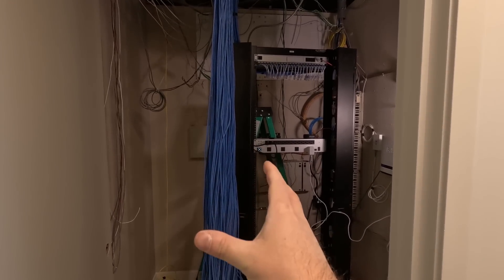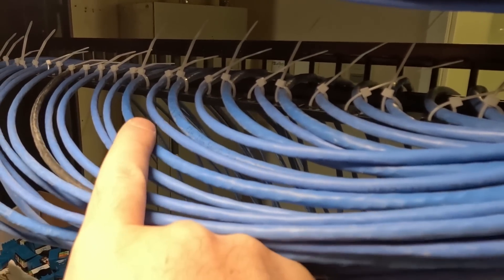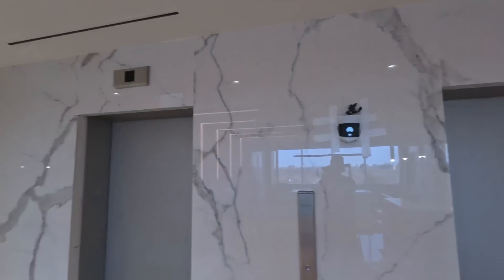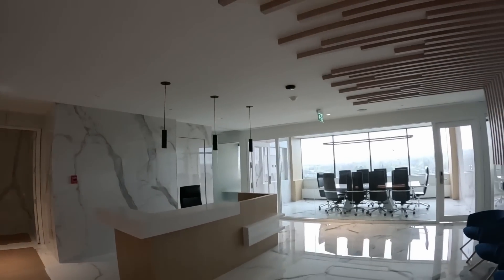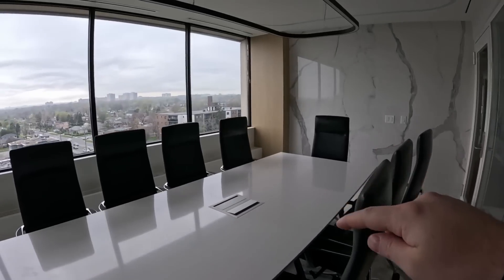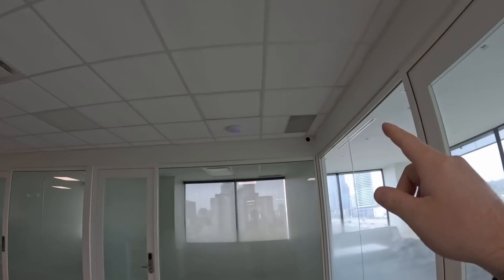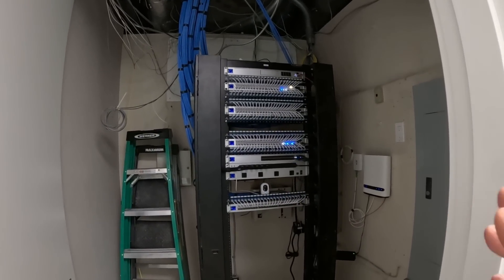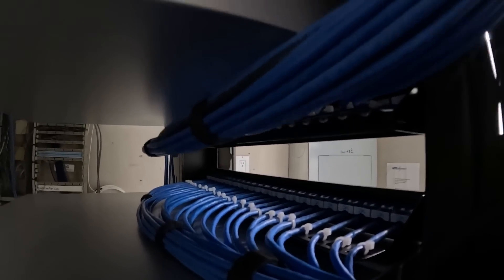BIG Unifi Network installation for a Co-working Space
In this video we are working at my customers building out a coworking space. This build includes about 200 cables drops ( soon to be 300) multiple Unifi protect cameras, 8 U6 enterprise access points, UDM SE ( Soon to be UDM Pro Max in HA) and a bunch of other gear.

This is part one of the video. Part two will focus on the camera installation and show you how the integrated app works with our WiFi system

▶Canadian Amazon Store front:

▶USA Amazon store front:

0:00 Intro
0:35 Dressing the network cabling
1:11 Terminating network cables
2:03 Installing equipment
5:01 Showing the coworking floor
8:44 Taking a look at the network rack
10:26 Final thoughts